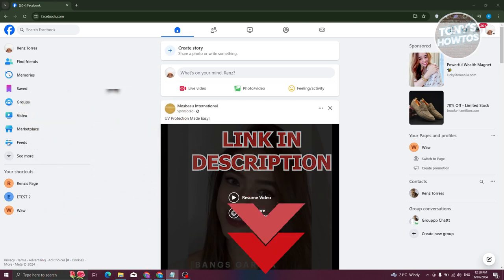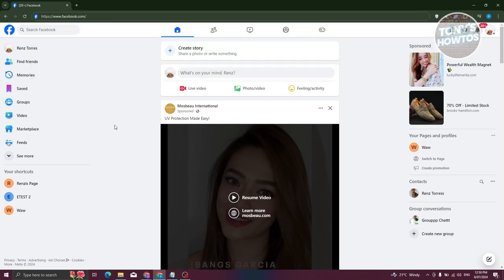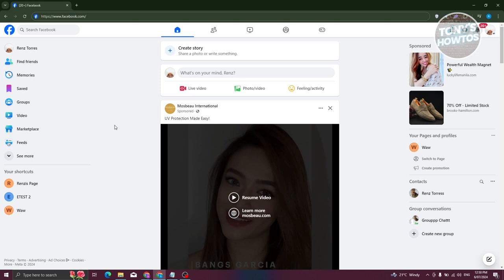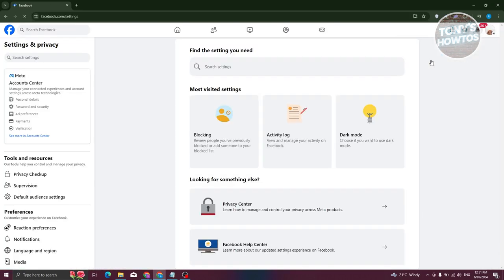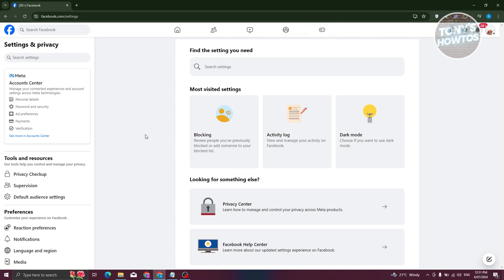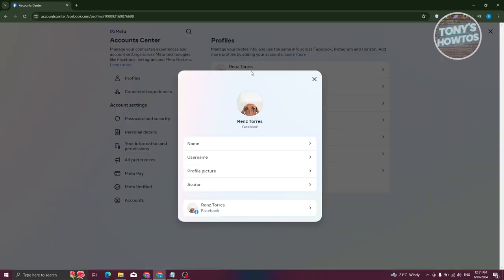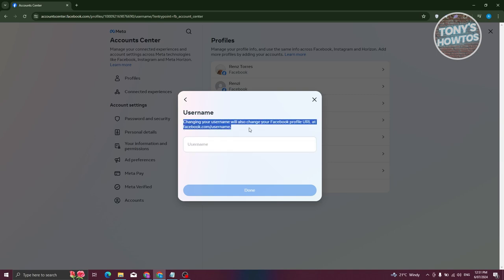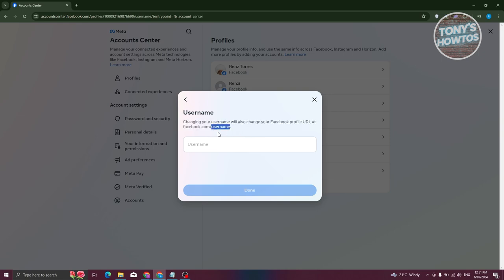How to Change Facebook Profile Link | Change Facebook URL (2024)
In this video, I show you How to Change Facebook Profile Link | Change Facebook URL in 2024. The quick and easy tutorial how to remove facebook profile link. Do you want to know step by step how to change facebook url link in 2024? Yes? Great!